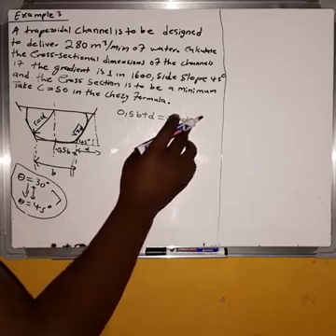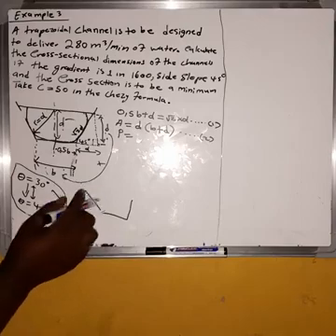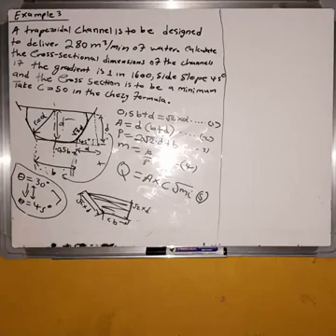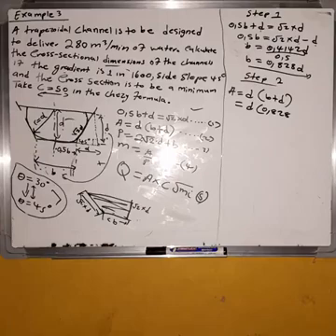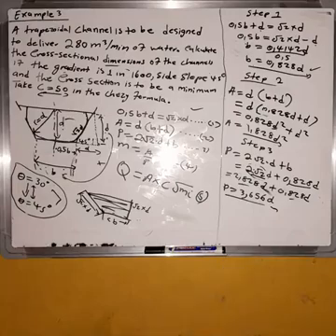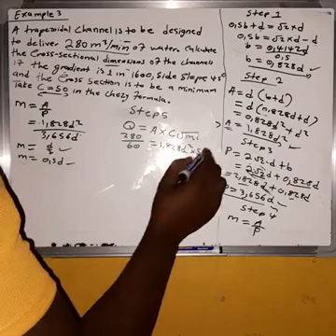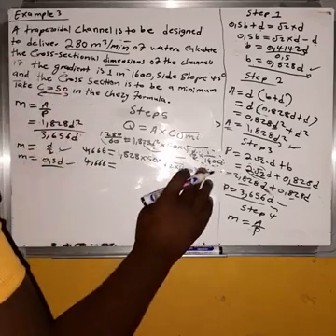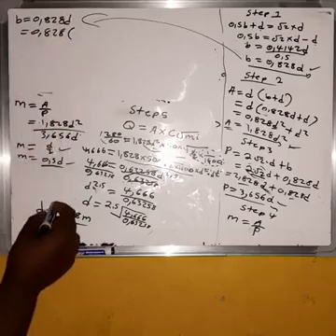trapezoid 45-degree flow of water in open channels. fluid mechanics N6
trapezoid 45-degree flow of water in open channels. fluid mechanics N6. How to calculate wetted perimeter, hydraulic mean depth